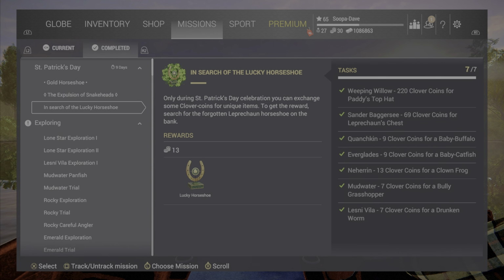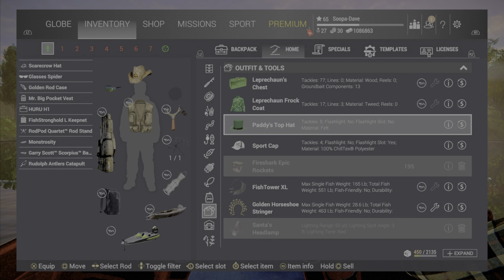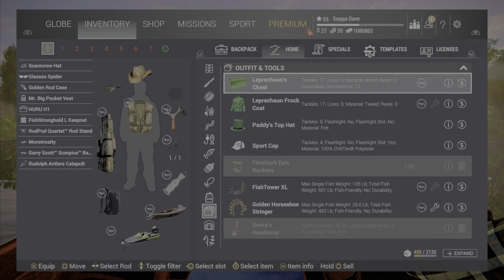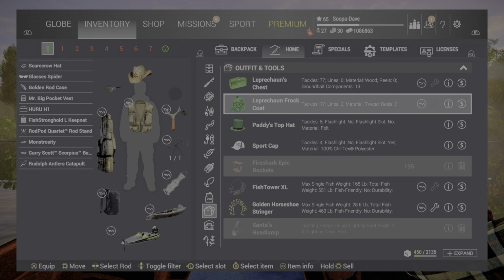Outdated St.Patrick's Day Event Fishing Planet Full Event Overview & Bait Coin Farm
St.Patrick's Day Full Event Overview & Bait Coin Farm 2021 Fishing Planet